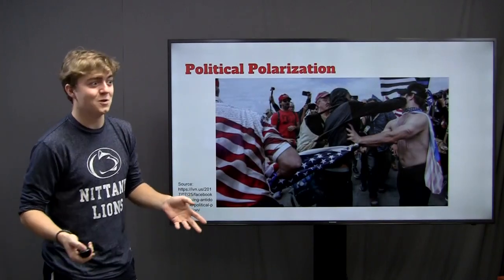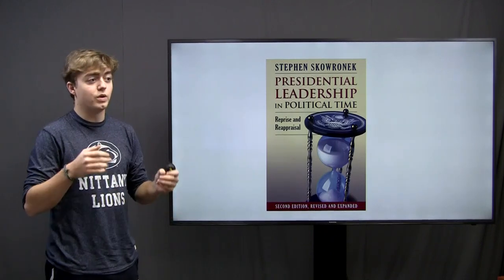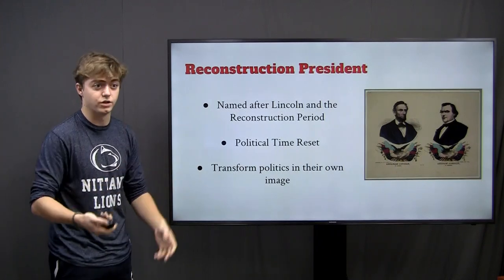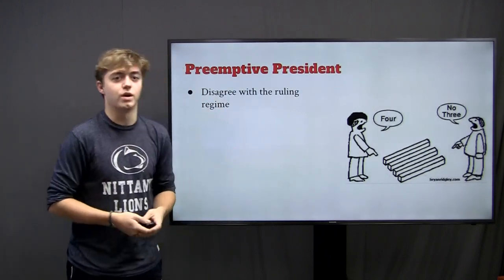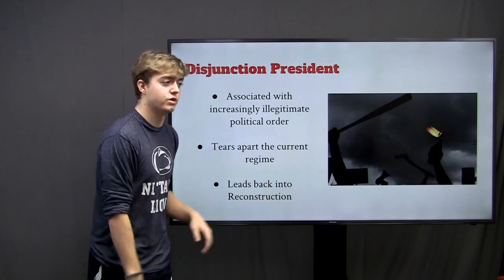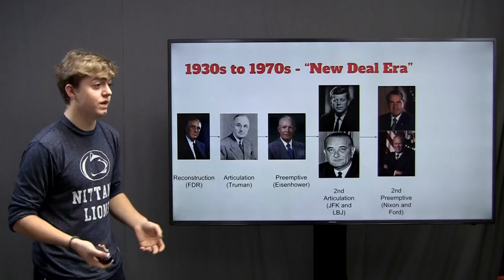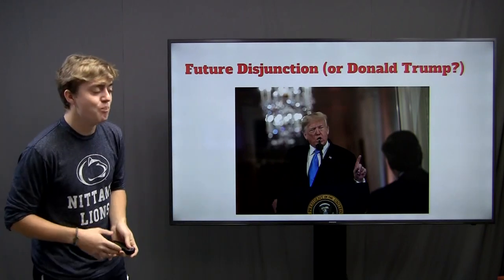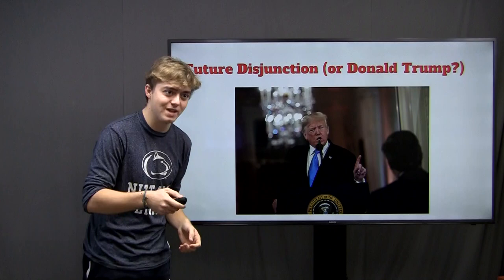Political Polarization and Skowronek's Theory of Political Time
This was my TED Talk for my RCL 137H course in my fall semester of my freshman year at PSU!